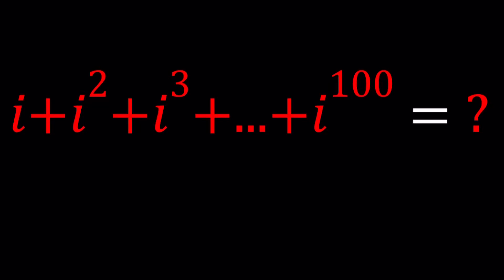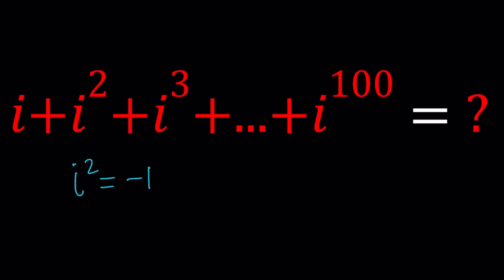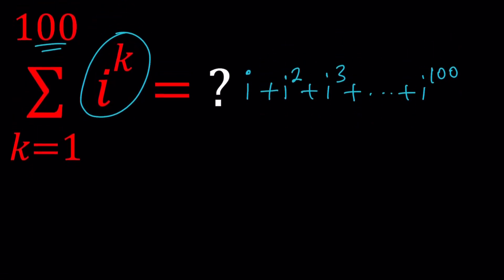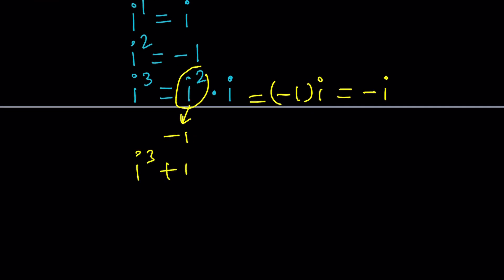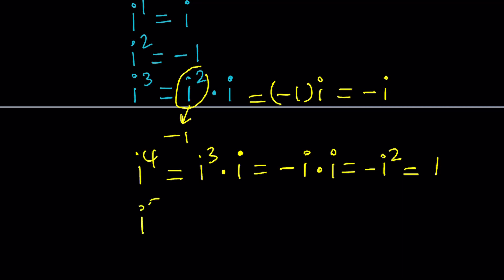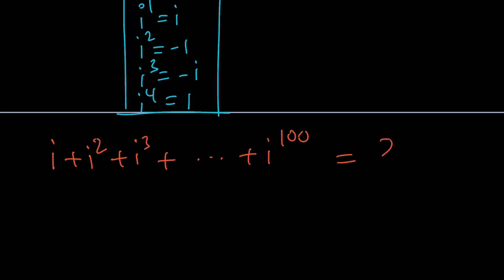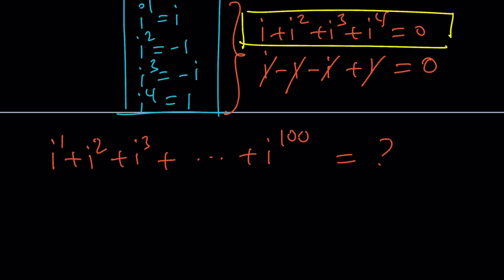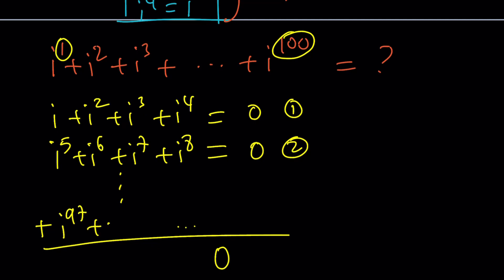Powers of i | Problem #2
▶ Greetings, everyone! 🧡🤩💗

▶ EQUIPMENT and SOFTWARE
Camera: none
Microphone: Blue Yeti USB Microphone
Device: iPad and apple pencil
Apps and Web Tools: Notability, Google Docs, Canva, Desmos